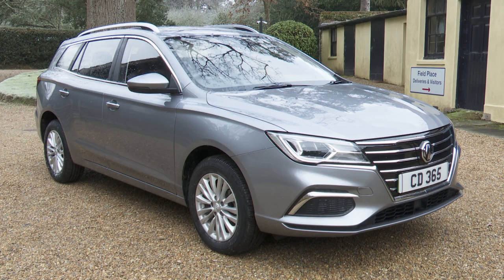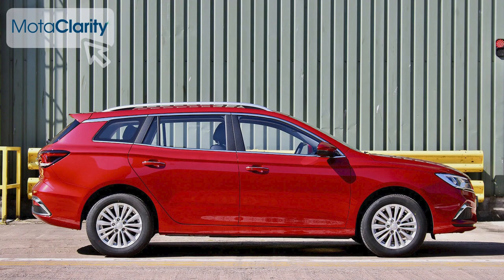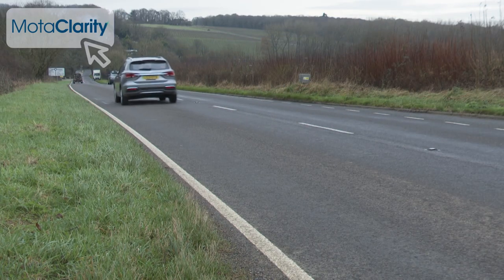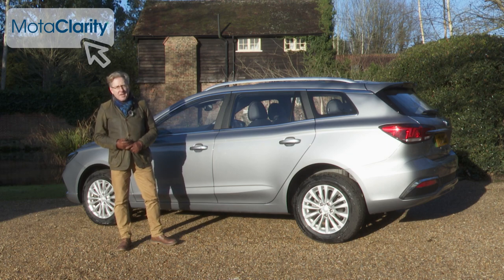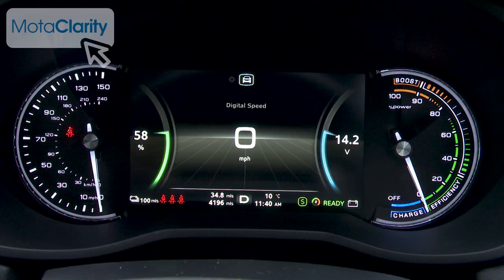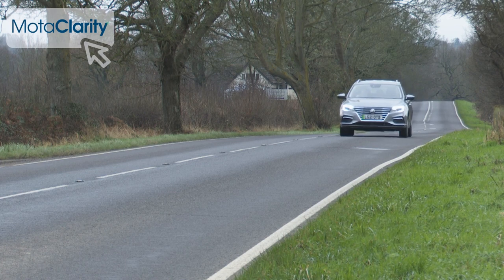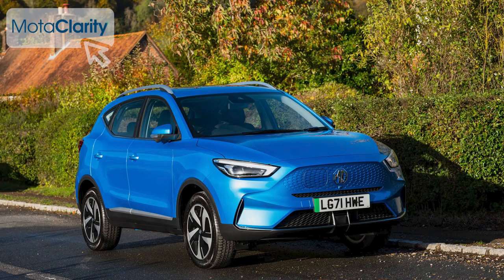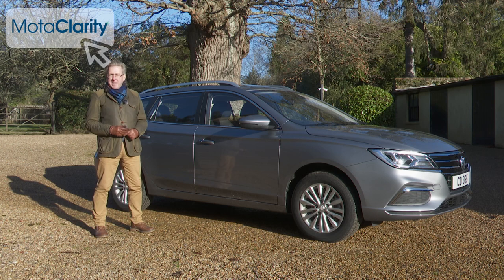2022 MG5 EV Long Range Review | MotaClarity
Here we have the 2022 version of MG's second zero emissions model, the MG5 EV. This model offered a driving range of up to 250 miles on a single charge, a spacious cabin and a large 464-litre boot at a very affordable price.